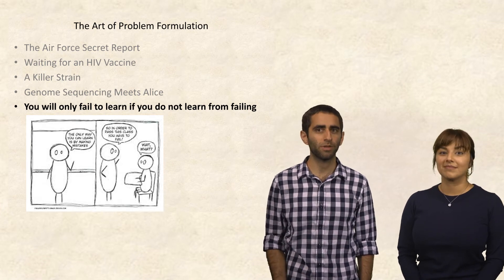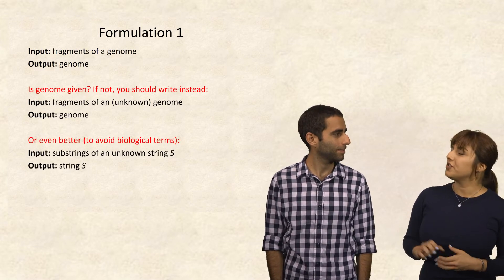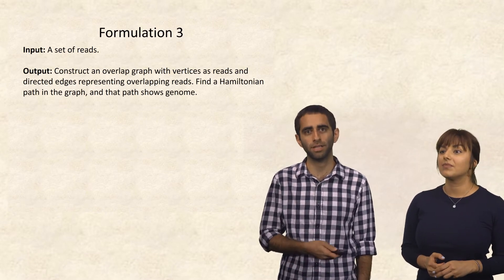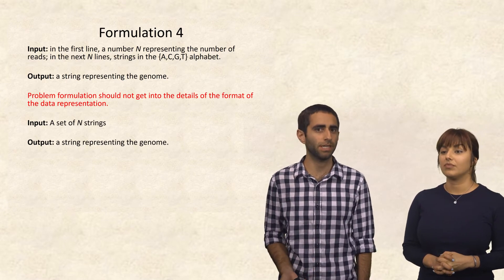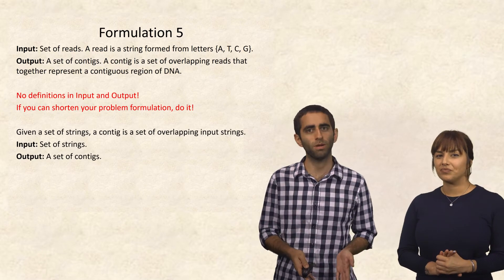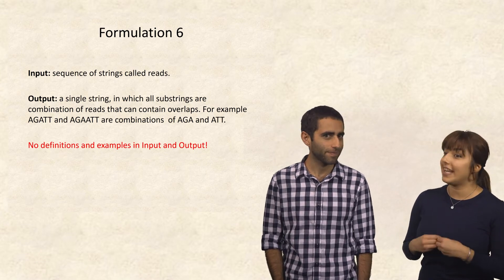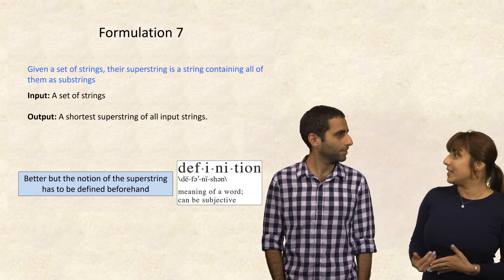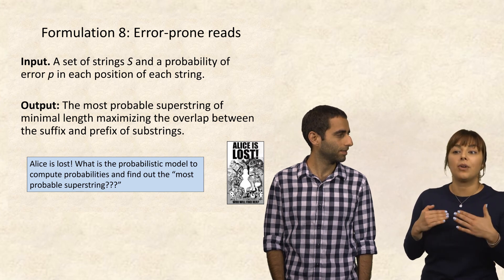Toward a Computational Problem for Genome Sequencing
The Art of Problem Formulation Part 5/5.  We demonstrate how difficult computational problem formulation is by emulating an example of trying to formulate a computational problem for genome sequencing.